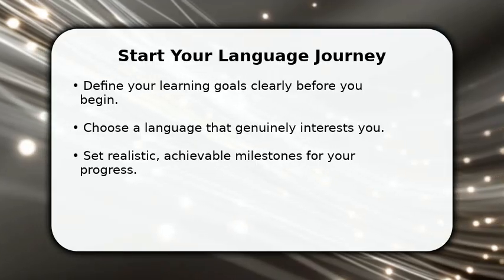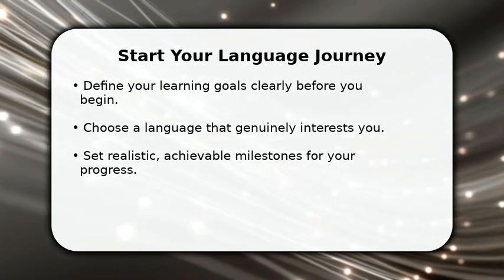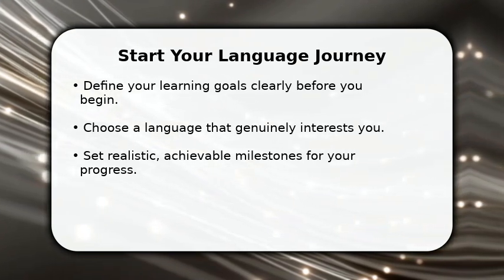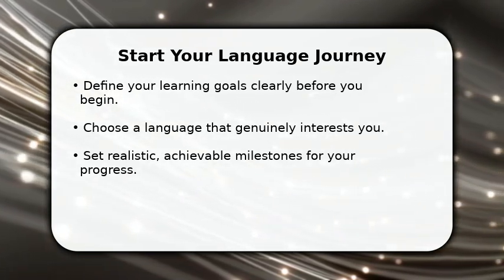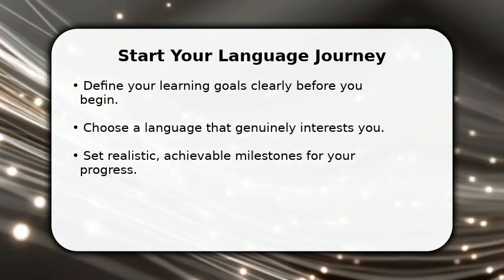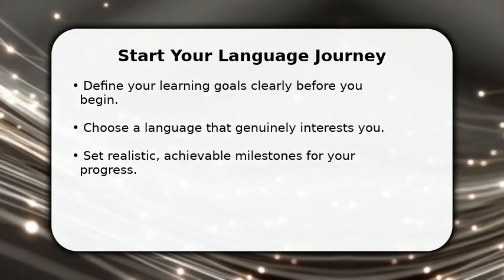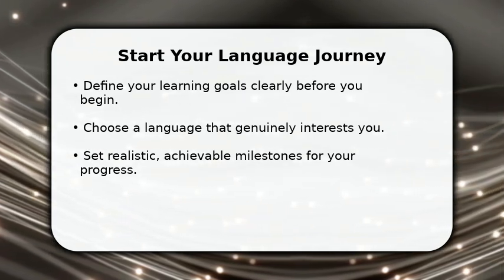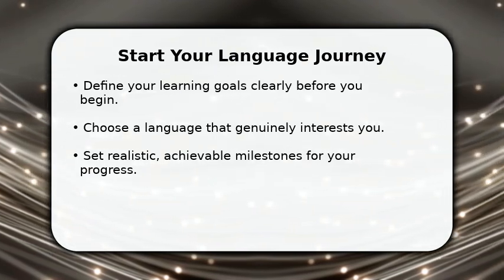How To Learn Language Online - Step By Step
▸ (x) Are you looking to learn a new language online? Look no further! In this video, we will take you through a step-by-step guide on how to learn a language from the comfort of your own home. From choosing the right resources to practicing with native speakers, we cover it all.

learn language online, language learning tips, online language courses, how to learn a new language, language learning for beginners, step by step language learning, language learning resources, practice speaking with native speakers, improve language skills online